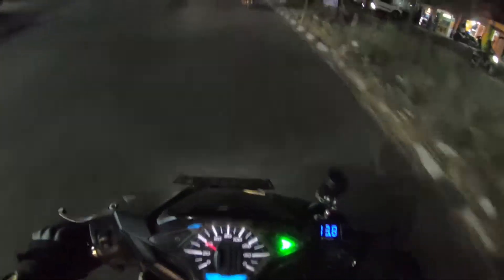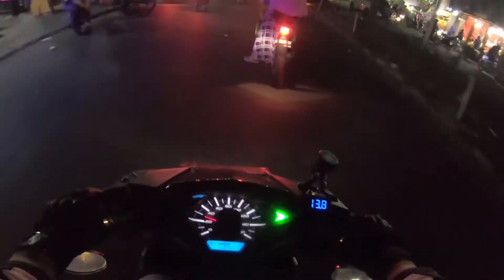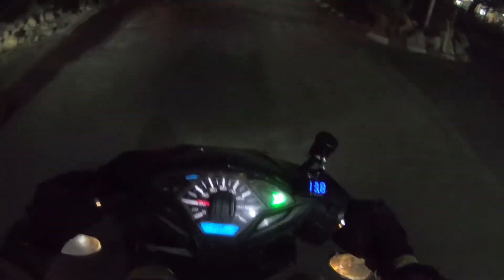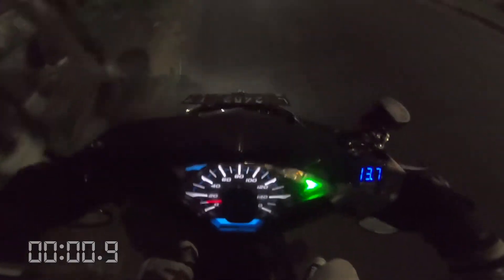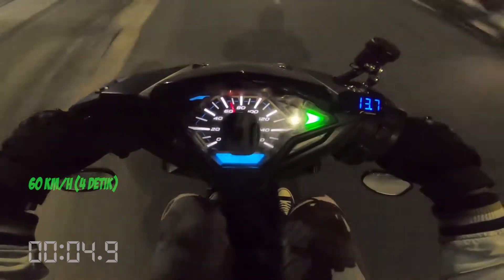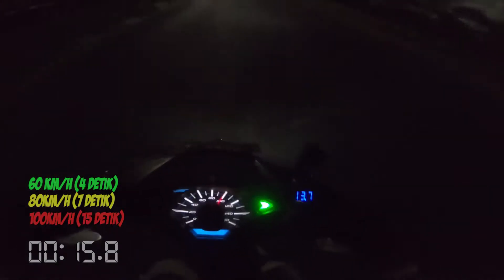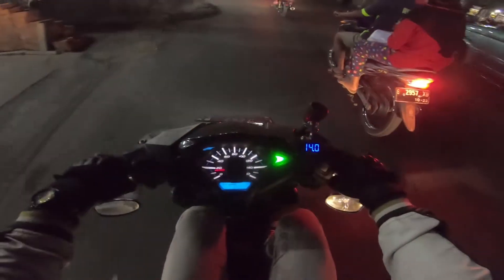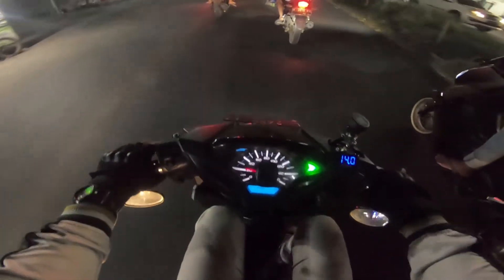SERVICE RUTIN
Hayoo Siapa Disini yang sayang banget sama motornya..jangan ngaku sayang motor deh kalau belum ngelakuin service rutin motor kesayangan kalian..yaa minim 3/4 bulan sekali lah melakukan service rutin check up motor kalian terutama motor matic ya..biar makin satsetwatwet motor kalian hehe.